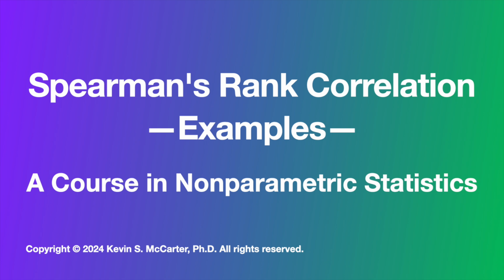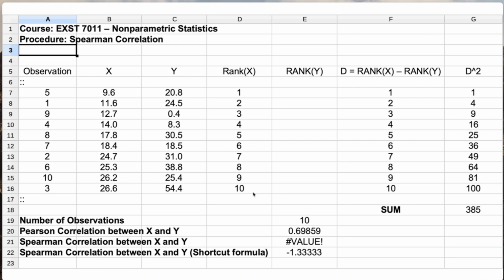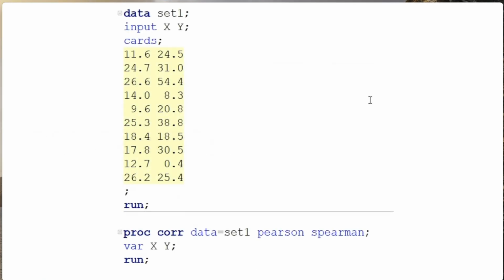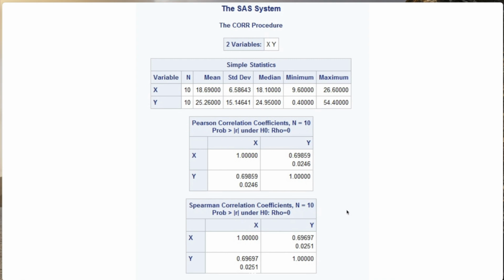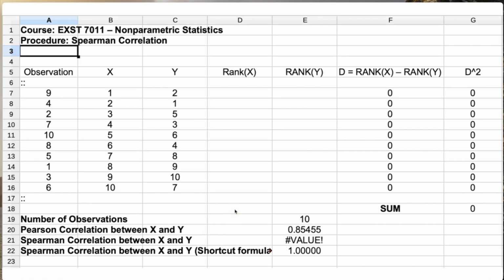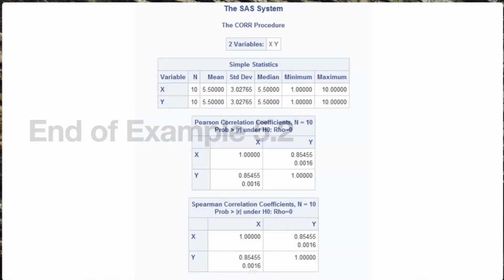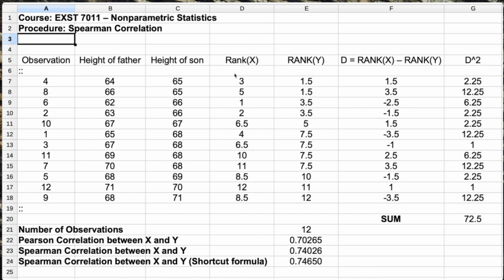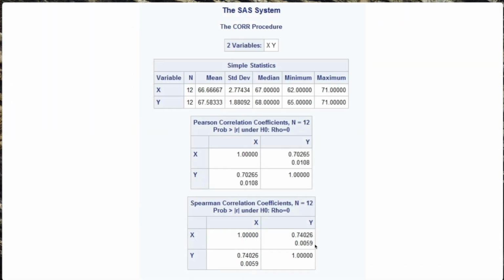Spearman's Rank Correlation - Examples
EXST 7011 - Module 05 - Lecture 02 - Spearman's Rank Correlation - Examples